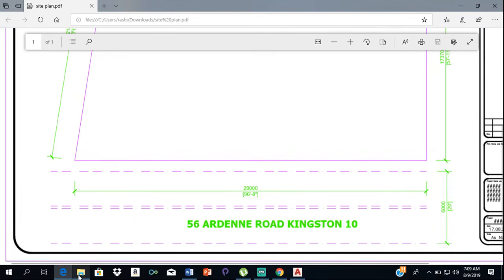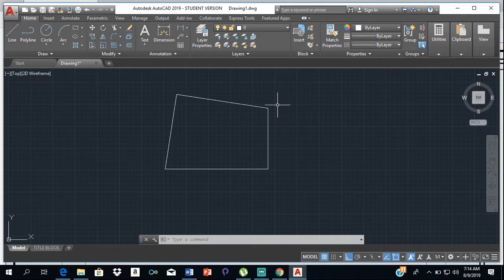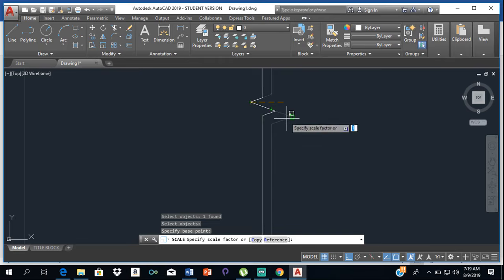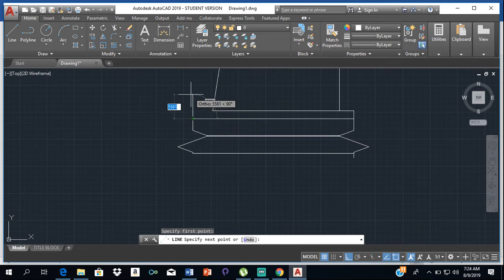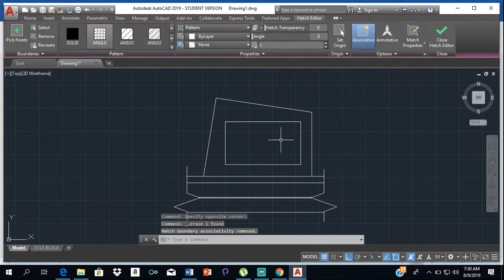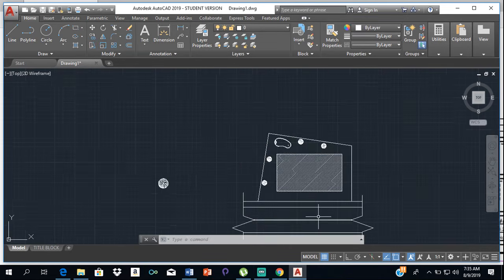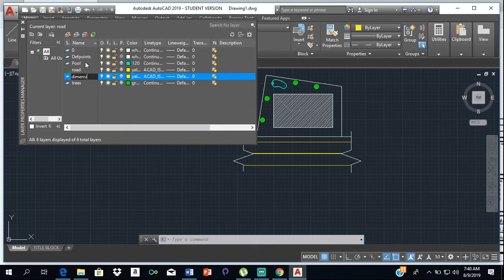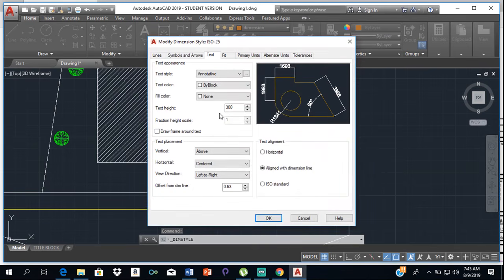How to draw a site plan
This video explains how a typical site plan is done in AutoCAD.